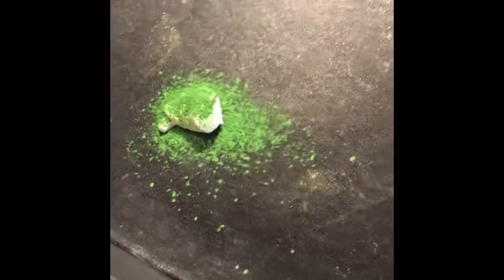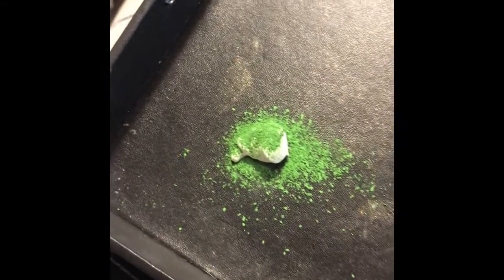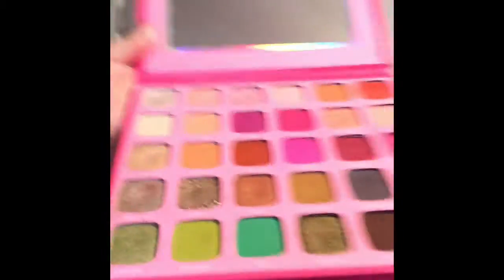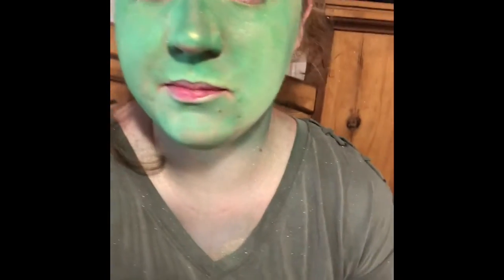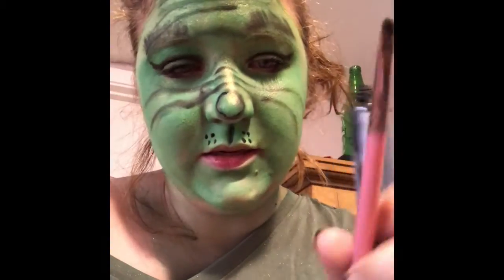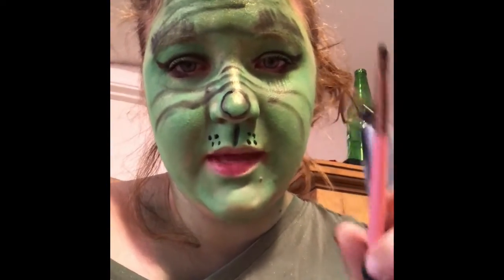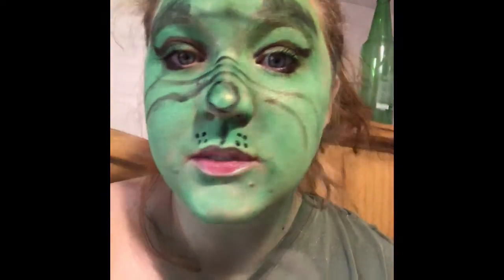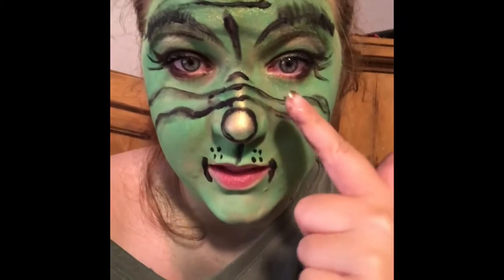Grinch Makeup Vlogmas day 2